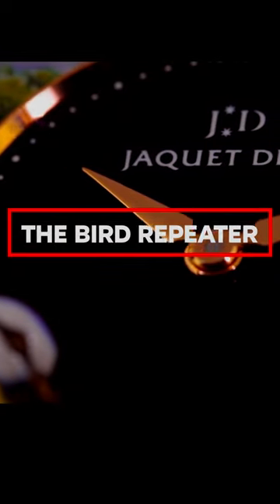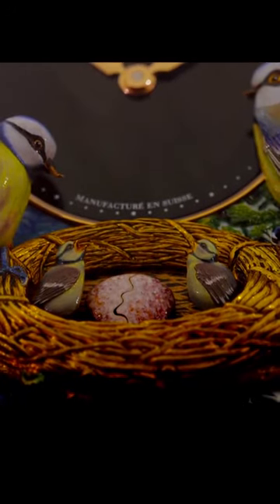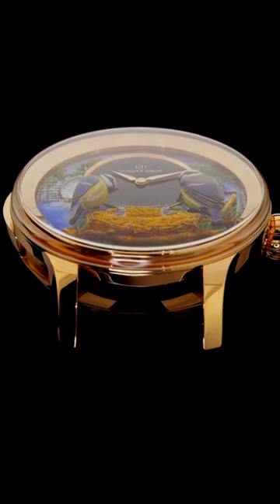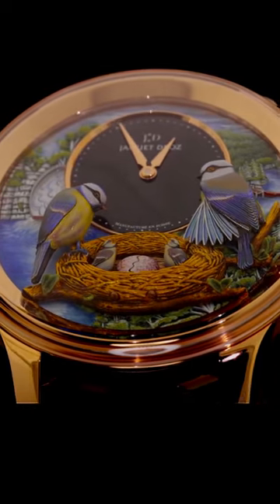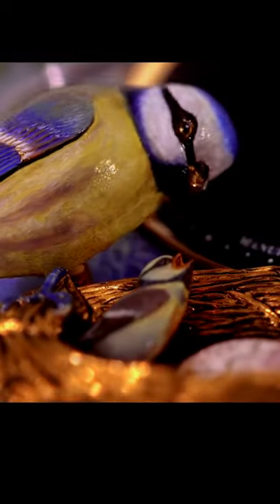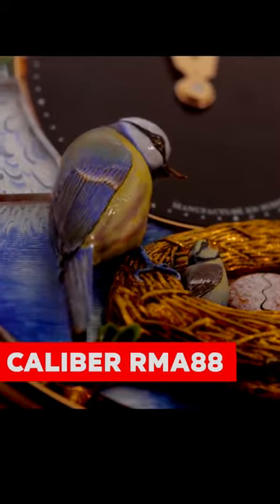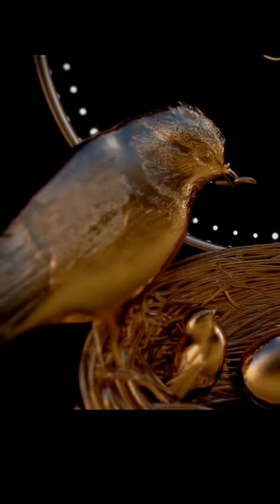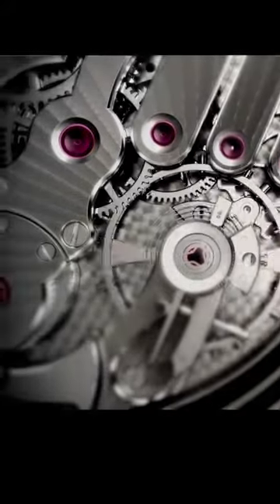Luxury Royale - Pierre Jaquet Droz - The Bird Repeater Watch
Welcome to Luxury Royale - Pierre Jaquet Droz - The Bird Repeater Watch

Our channel is about anything luxurious, the unbelievable wealth and lifestyles of millionaires, billionaires, and famous celebrities, and how they spend their riches. Also, we have videos about the most expensive things in the world, whether it's cars, homes, castles, yachts, food, etc... we've got it. We do our best to provide you, with the best information in our videos.

By doing so, YouTube will share our videos with others. And click on the bell icon, and you will be notified every time we upload a new video.

Thank you, for your time, interest, and support.